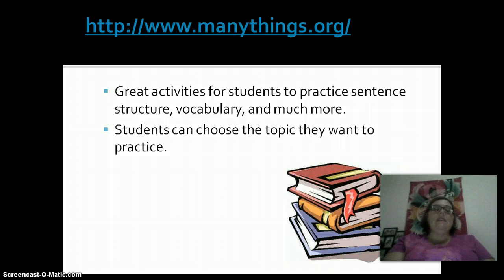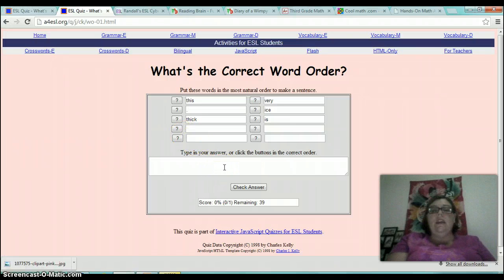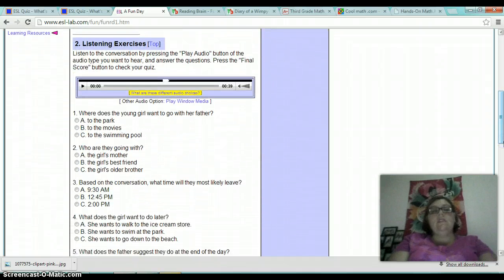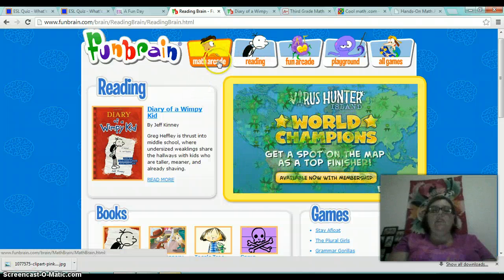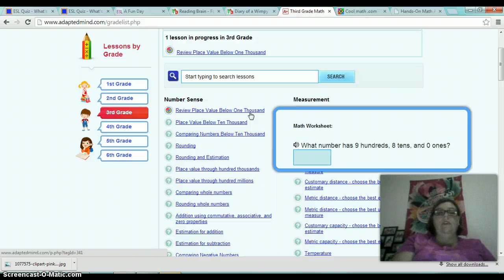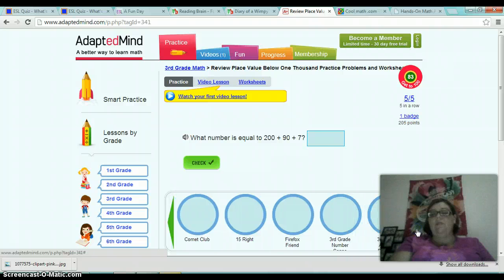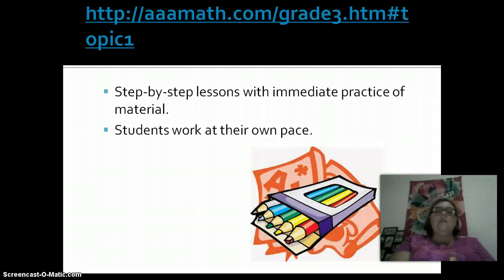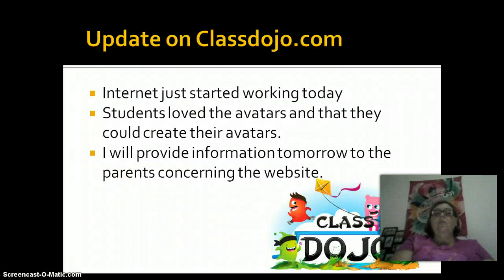Video Blog #4- Learning Websites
All about websites that will help students practice their English and Math skills.